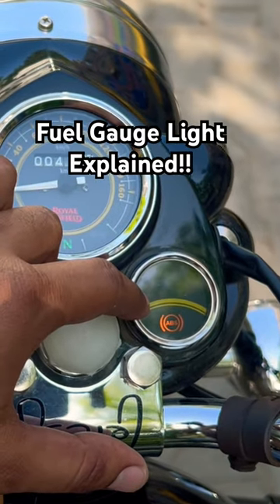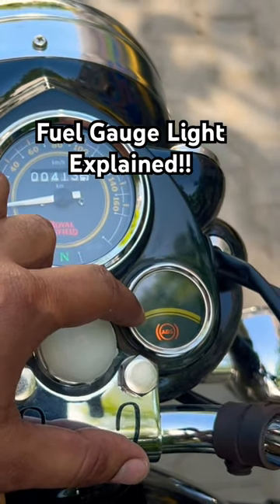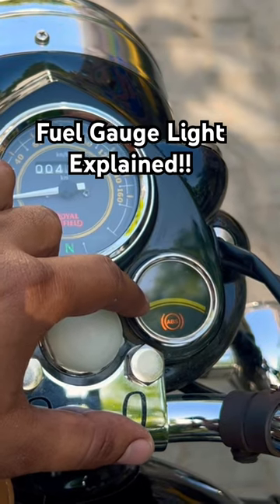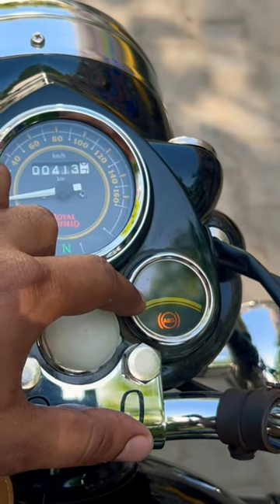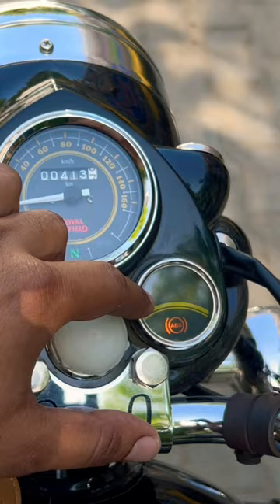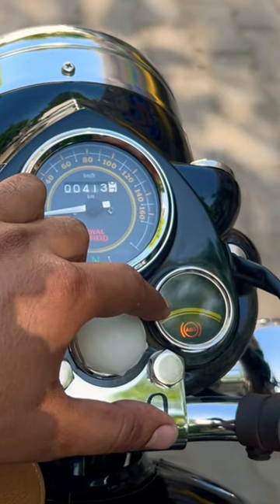Fuel Gauge Light